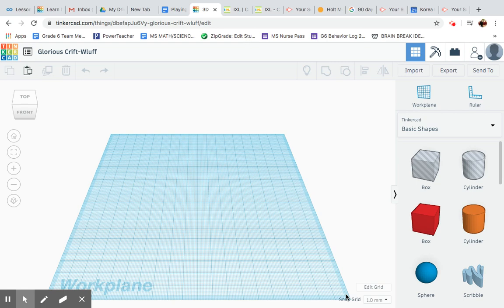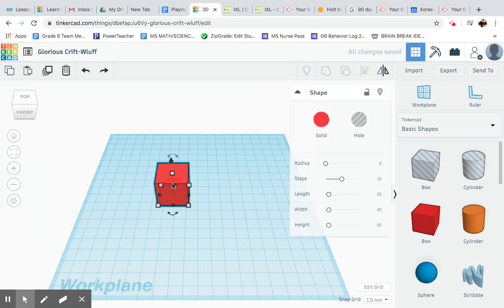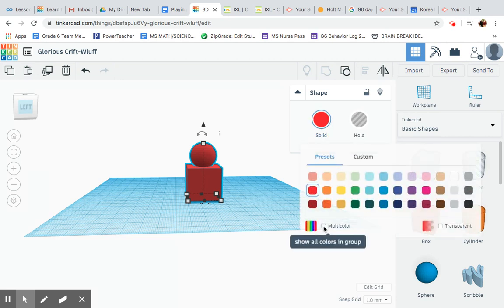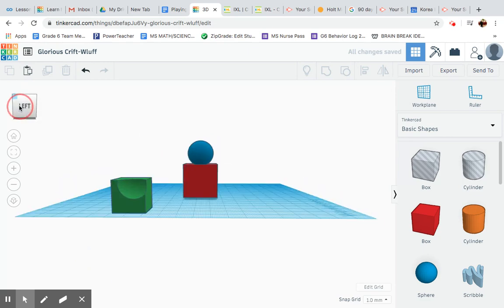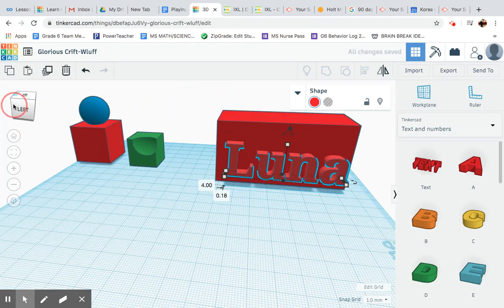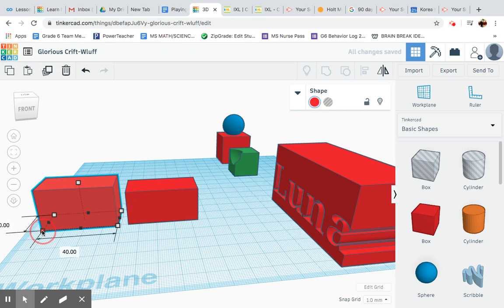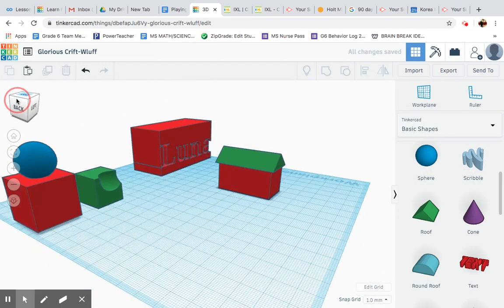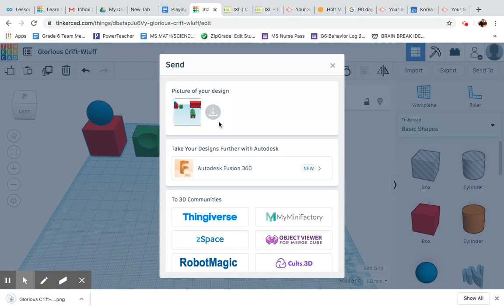Tinkercad for Beginners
You will learn some tips and tricks to help you use Tinkercad.